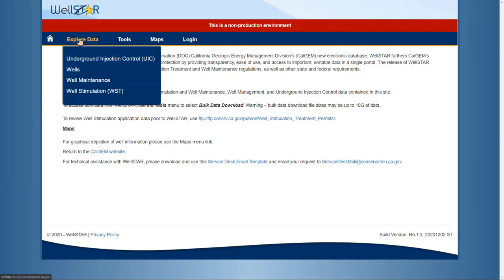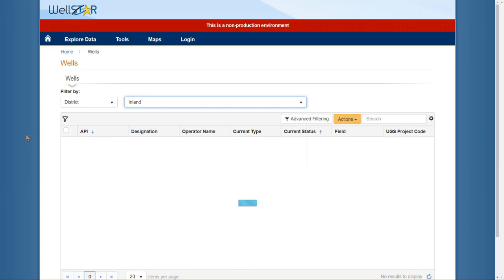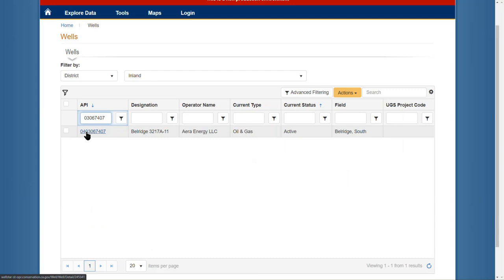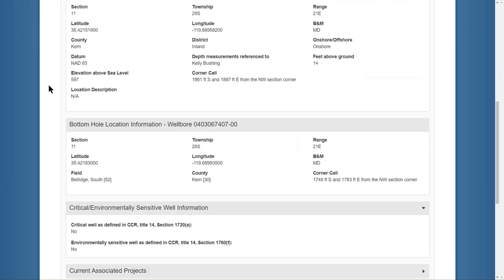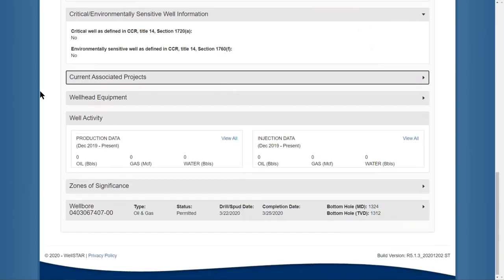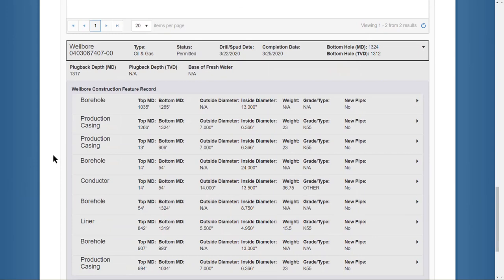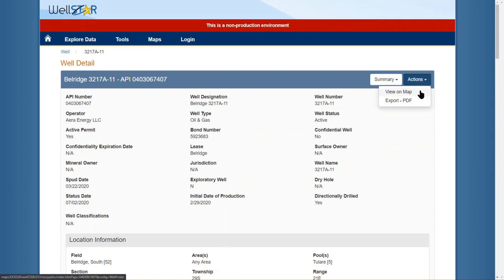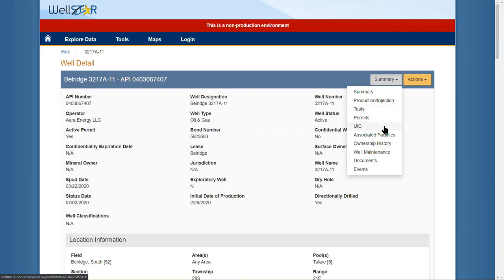WellSTAR Viewing Data Details Instructions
How to view detailed data pertaining to wells, Underground Injection Control (UIC) Projects, Well Maintenance, and Well Stimulation (WST) in WellSTAR.